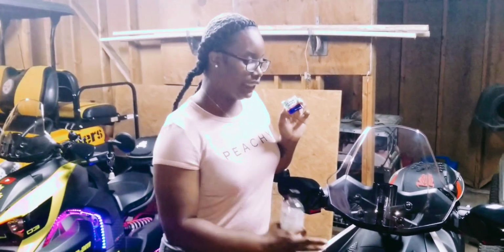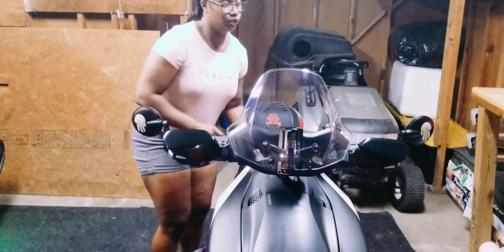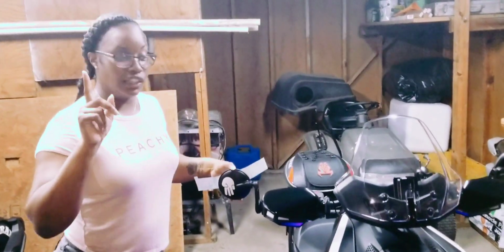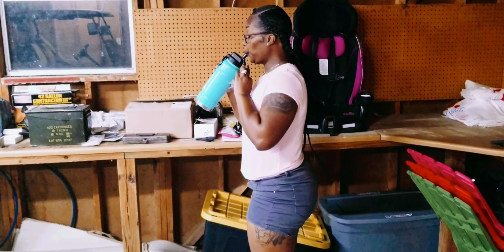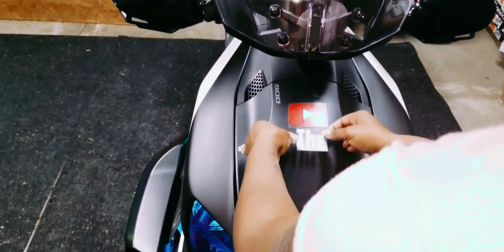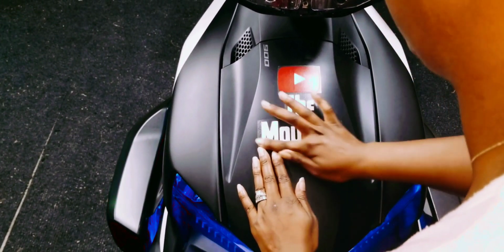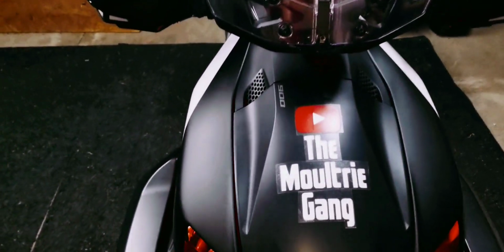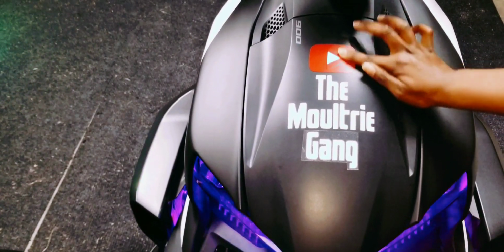🔥Simple and Easy Can-Am Ryker Modifications | Decals & Install😎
What's Up Moultrie Gang!!💪🏾😎🔥

So we get a lot of question about where we get our decals from!! Well here you go! Watch how easy they are to apply but how much they compliment your Ryker!! Plus they can be removed at anytime if you wanted to switch them out! 😁 All the links are placed below!

Jumbo Ryker Decal (ours are 17"):

Youtube Decal (I got 14". Specify Youtube in the personalization section):

Threes Down Hand Decal:

Shoutouts:
TheLincolnFamilyVEVO 💪🏾
Ashley D 💪🏾
Mr$titchItUp 💪🏾

Thank you all so much for your support thus far!! Also, follow our other pages: